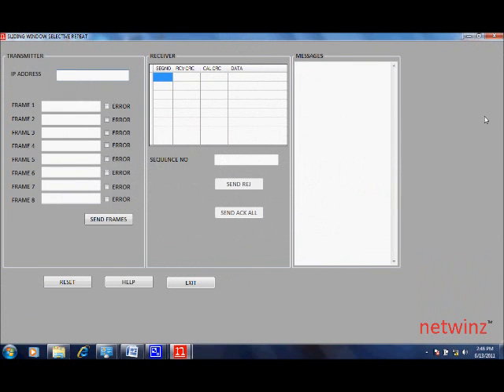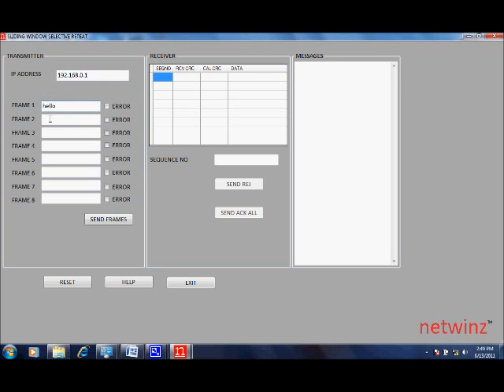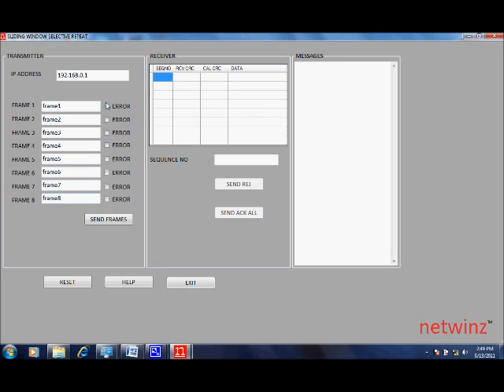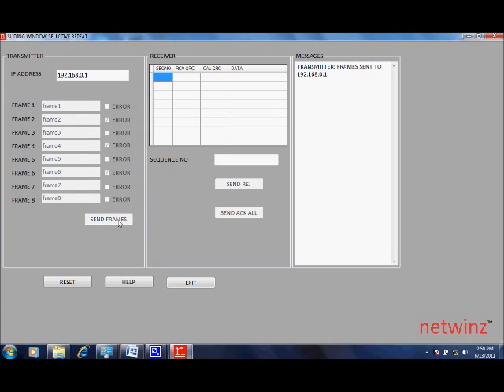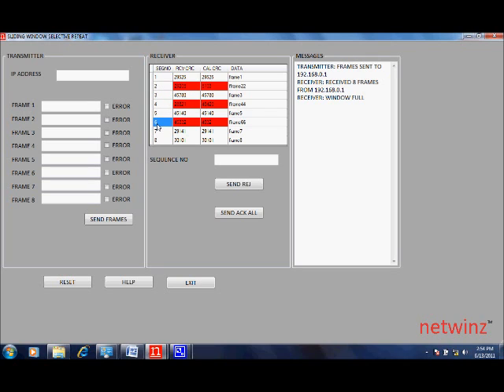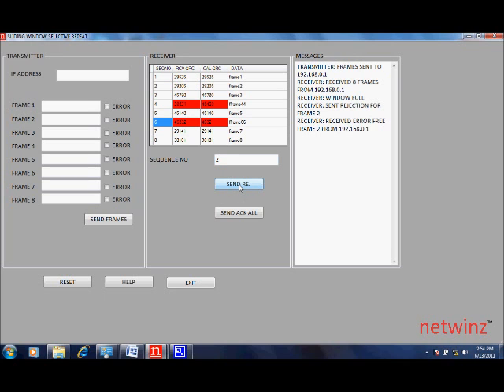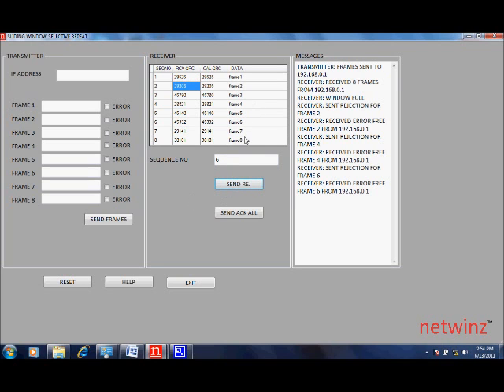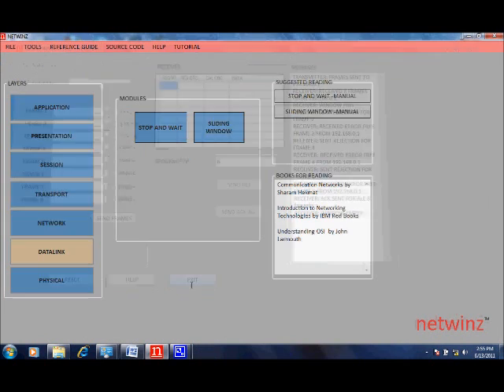SLIDING WINDOW SELECTIVE repeat netwinz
netwinz

SLIDING WINDOW SELECTIVE REPEAT

Introduction:
A sliding window protocol is a feature of packet-based data transmission protocols. Sliding window protocols are used where reliable in-order delivery of packets is required, such as in the Data Link Layer (OSI model) as well as in the Transmission Control Protocol (TCP). Conceptually, each frame is assigned a unique consecutive sequence number, and the receiver uses the numbers to place received packets in the correct order, discarding duplicate packets and identifying missing ones. The problem with this is that there is no limit of the size of the sequence numbers that can be required. By placing limits on the number of packets that can be transmitted or received at any given time, a sliding window protocol allows an unlimited number of packets to be communicated using fixed-size sequence numbers.
The most general case of the sliding window protocol is Selective Repeat ARQ.
In Selective repeat the packets are transmitted until the window is full. The receiver acknowledges all the packets or asks for retransmission of selective packets that were received erroneously.  The transmitter retransmits only the rejected packets.

HOW TO CONDUCT THE EXPERIMENT:
TRANSMITTER:
1. Click on Data Link Layer on the Main Window and Then Select  "Sliding Window  "  Module from the Modules displayed in the centre of the window.
Sliding Window Protocol Window will open up as shown in SNAPSHOT-1.

SNAPSHOT-1
2. Enter the "IP Address" of the computer to which you intend to send data.
3. Enter Frame Data for Frames 1 to 8.
4. Click on the "SEND FRAMES" button to send the Frame to the destination IP.
5. Click on Error if you want any frames to be erroneous shown in SNAPSHOT-2
The Frames 1 to 8 will be transmitted.

SNAPSHOT-2

Use Loop back Address "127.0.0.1" to send the Frame to the same computer.
At this point you can notice that you cannot send another frame until ack is sent from the receiver.

RECEIVER:
In the Receiver Window, the Frame is displayed in the table as soon as the frame is received. The Error Frames whose CRC does not match is marked in red as shown in SNAPSHOT-3.
1. Key in the Error Frame Number  in the textbox provided for the Sequence Number and click "SEND REJ" to send rejection.
2. The Transmitter now transmits the correct frame and is reflected in the receiver table.(The Red color changes to white)
3. Send rejection for all the error frames by following the previous step.
4. Once all the frames are received correctly, click On "SEND ACK ALL" button to acknowledge all the 8 frames.
At this point, frames 1 to 8 on transmitter is enabled again and you can send another window of frames.

SNAPSHOT-3
Transmitter and Receiver Messages are Displayed in the "Message Window" on the extreme right.
Reset Button:
Click On "RESET BUTTON" to reset all the controls to initial values.
Click on "HELP BUTTON" to Open Sliding Window Manual.
Click on "EXIT BUTTON" To Close Sliding Window Screen.